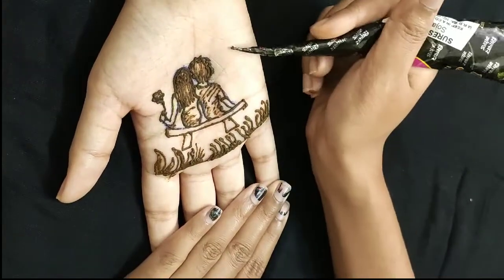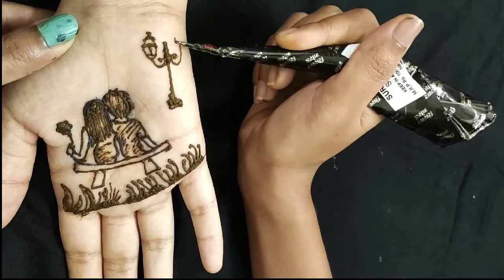Cute Mehndi Design| Couple Mehndi Design| For Kids| Easy|Tattoo| By PaintWithPrachi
Cute Mehndi Design Easy for beginners.
Couple mehndi Design.
In this video  i have made cute and unique mehndi design.
This can be used as tattoo design.
It's Unique and easy to make.
All you need is a henna cone.
it's just a relaxing cute video to watch.

If you ever try them, don't forget to tag me on  my instagram account 👇
I would love to see your version.